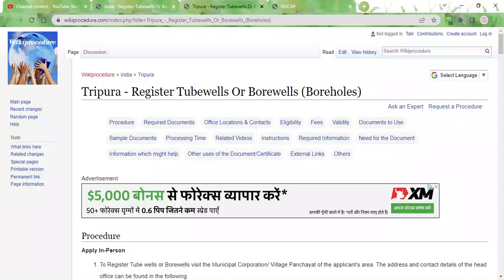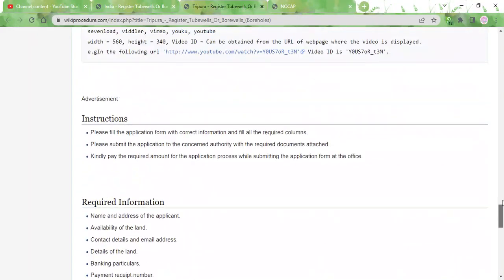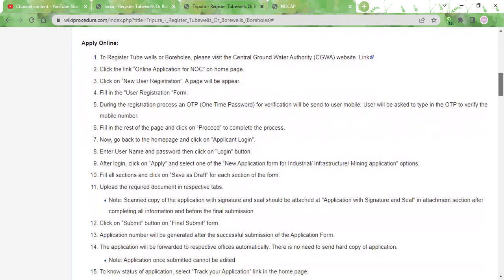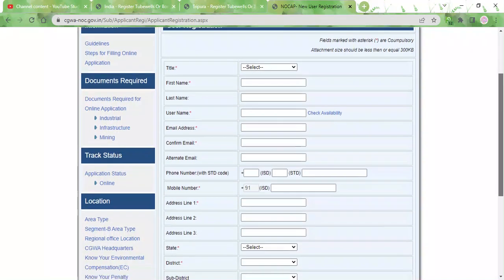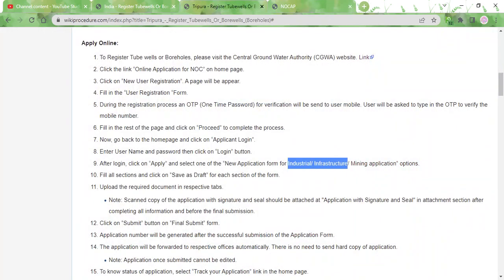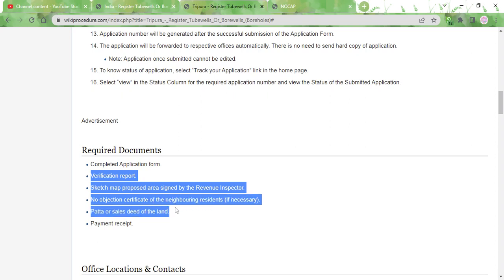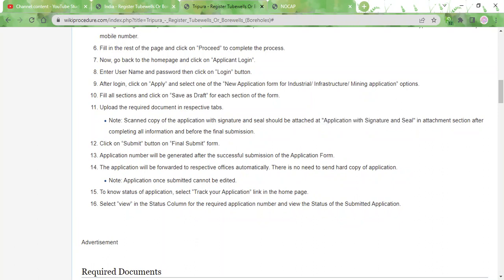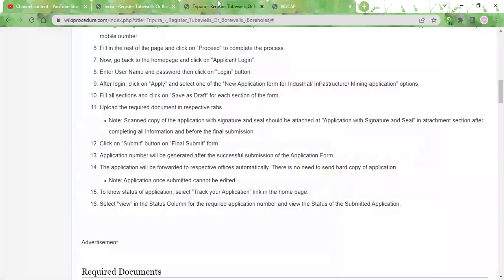Tripura - Register Tubewells Or Borewells Boreholes (Online)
This video provides you information related to the registration of tubewells or boreholes in Tripura.